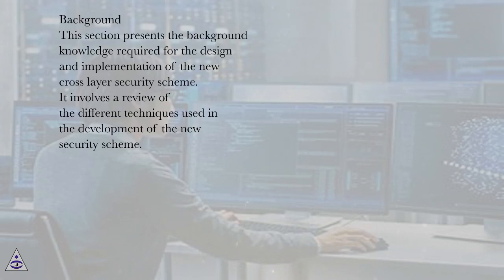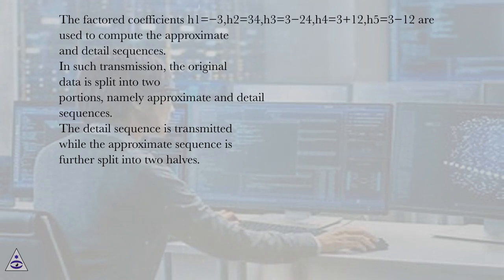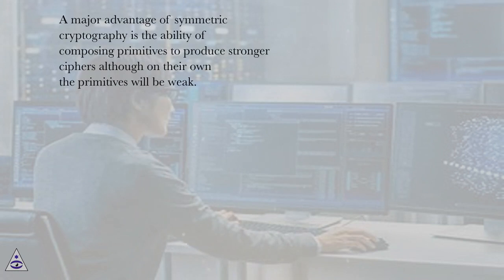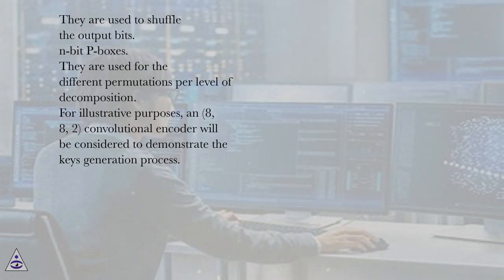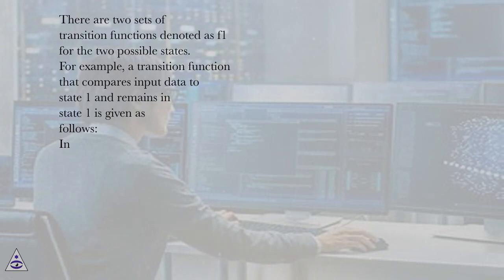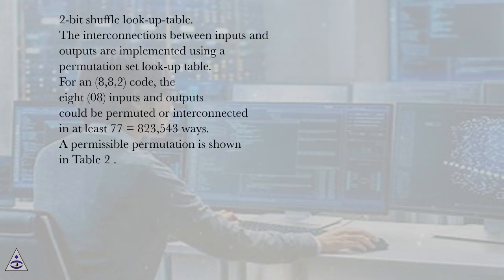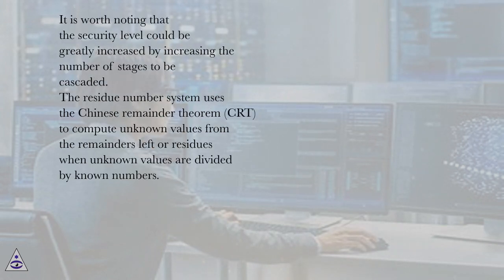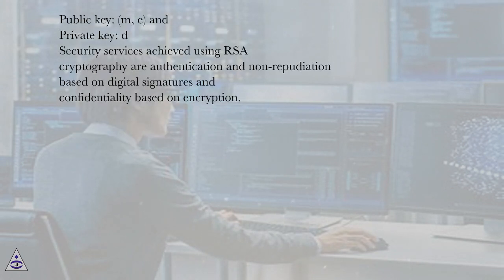Background - PART 1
Computer and Network Security Online Course
Section: A New Cross-Layer FPGA-Based Security Scheme for Wireless Networks
Lesson: Background - PART 1
Computer and Network Security.
Introduction
Over the last 30 years, ubiquitous and networked computing has increasingly gained importance in our life. With the increase in complexity of computer networks, cybersecurity threats have also manifested in a variety of which was unimaginable even a decade back. While the rule-based intrusion detection systems (IDSs) can accurately detect already known attacks on a cyberinfrastructure, these systems are not capable to detect novel, unknown, and polymorphic cyber threats. Moreover, the computational overheads including CPU cycles and memory overheads are unacceptably high for most of the detection systems. Hence, it has been a constant challenge for security researchers to design automated, fast, and yet accurate IDSs for deployment in real-world cyberinfrastructures. From expert-crafted rules to sophisticated machine learning and deep learning algorithms, researchers have explored and attempted to push the boundary of the detection accuracy while minimizing the false alarm rates.
Applications of machine learning and data mining algorithms in both signature and anomaly detection systems have been widely proposed in the literature. In misuse detection systems, following approaches of machine learning are quite popular: (1) classification using association rules , (2) artificial neural networks , (3) support vector machines , (4) classification and regression trees , (5) Bayesian network classifier , and (6) naïve Bayes method. While the signature detection systems require labeled training data in order to learn the features of the attack and the normal traffic, anomaly detection systems are based on identifying any significant changes in the system from its normal state. Various approaches to machine learning in anomaly detection have been proposed in the literature. Some of these approaches are as follows: (1) association rule mining , (2) fuzzy association rule mining , (3) artificial neural network , (4) support vector machines , (5) nearest neighbor , (6) hidden Markov model , (7) Kalman filter , (8) clustering , and (9) random forest. Other machine learning methods have been proposed for learning the probability distribution of data and in applying statistical tests to detect outliers .
The hybrid detection approach combines the adaptability and the powerful detection ability of an anomaly detection system with the higher accuracy and reliability of the misuse detection approach. The selection of misuse and anomaly detection systems for designing a hybrid detection system is dependent on the application in which the detection system is to be deployed. Following a combinational approach, the integration of an anomaly detection system with a misuse detection counterpart has been classified into four categories. These types are: (1) anomaly–misuse sequence detection, (2) misuse–anomaly sequence detection, (3) parallel detection, and (4) complex mixture detection. The complex mixture model is highly application-specific. depicts the first three categories of hybrid detection systems. Complex detection systems are application-specific, and these systems cannot be represented by any generic architecture.

Three categories of hybrid detection systems. (a) Anomaly–misuse sequence, (b) misuse–anomaly sequence, and (c) parallel detection system.